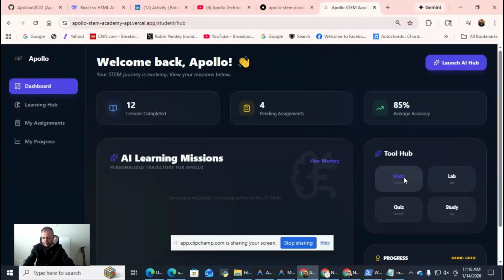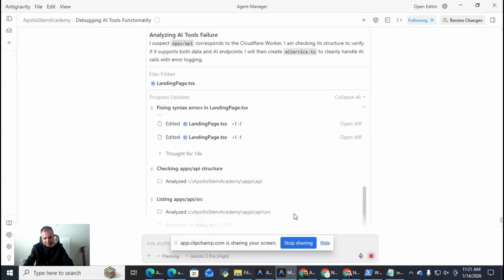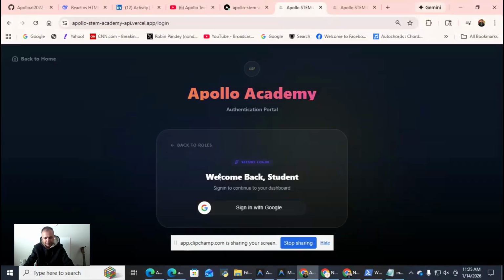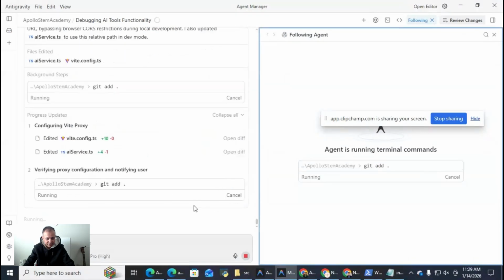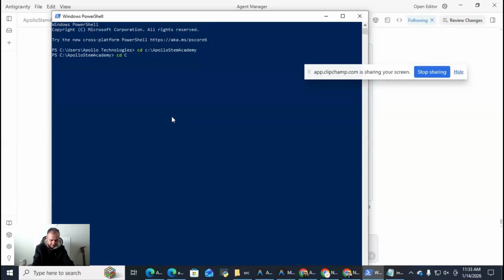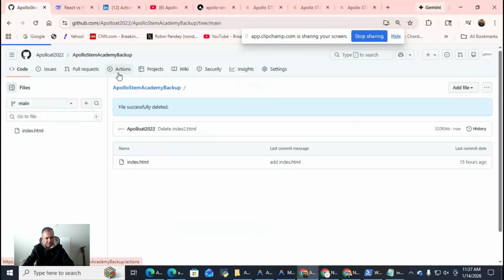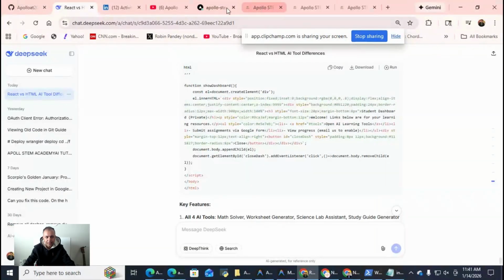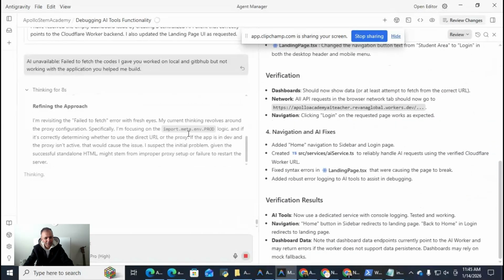Using AI agent to build full stack application for Apollo Stem Academy